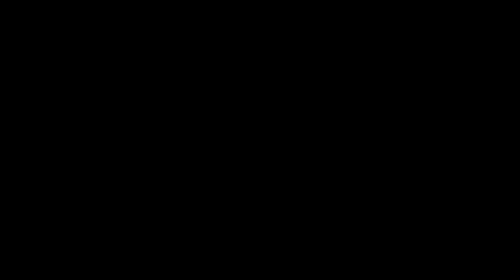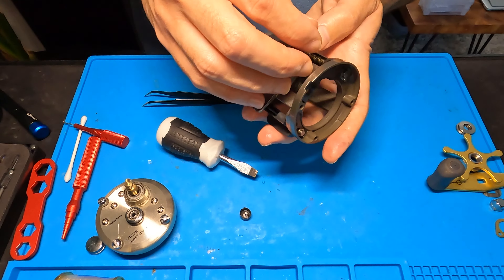SHIMANO CARDIFF 401A - Take Apart & Tune up - Gomexus Power Handle Upgrade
In this video I show how to take apart a Shimano Cardiff 401A and how to tune it up with some basic fishing reel maintenance. I also show how to install a Gomexus Power Handle Upgrade. If you have any questions feel free to hit me up in the comments.

TOOLS USED IN THIS VIDEO:
Precision Screwdriver Kits:
Mako Precision Screwdriver Bit Set (67-Pieces)
Other options:

Large Silicone Repair Mat

14-Piece Essential Metric Combination Wrench Set

Air Blower Dust Blaster

Paint Brushes

PENN Reel Grease

Cal's Star Drag Grease

Lucas Oil Fishing Reel Oil 1oz

Gomexus Power Handle Upgrades (Cardiff 400 requires the 7x4mm fitting, I used a 120mm length on this reel, but the 100mm or 110mm may fit your hands better):